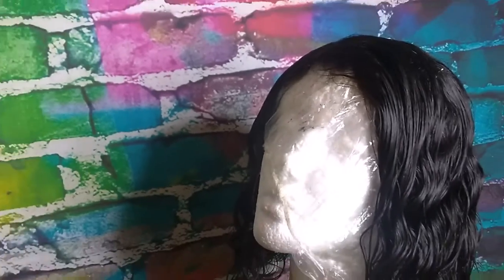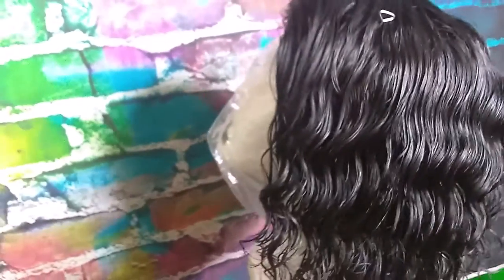DTLD (SHORT CLIP)| MODEL MODEL EMELIA WIG| MY FINAL THOUGHTS TEASER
Join me for another affordable unit unboxing & review under $50! I have included the wig details below.

Wig Details:
Model Model Human Hair Nude Air Lace Front Wig EMILIA

COLOR: NATURAL
MATERIAL: Human Hair
TYPE: Lace Front Wig
LENGTH: Short
HEAT SAFE: Yes
DESCRIPTION:
• Fresh New Look, Fresh New Style
• Right Side Lace Part
Bleach, Perm, & Color